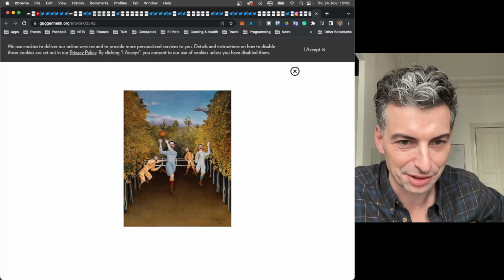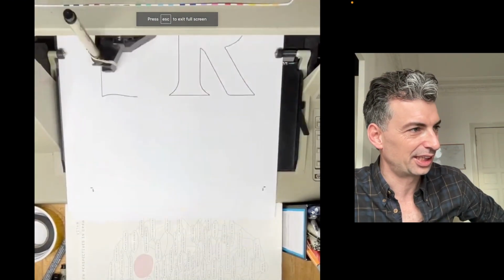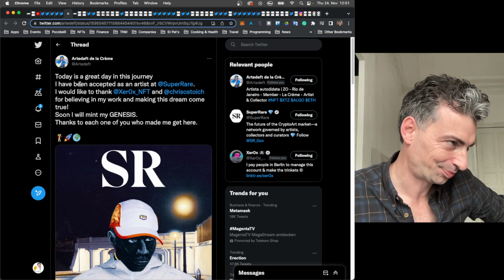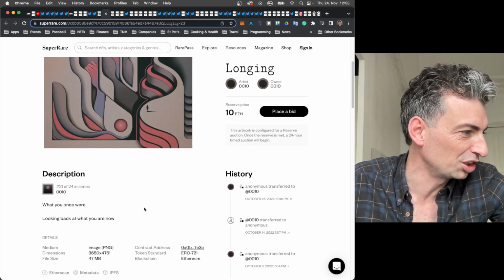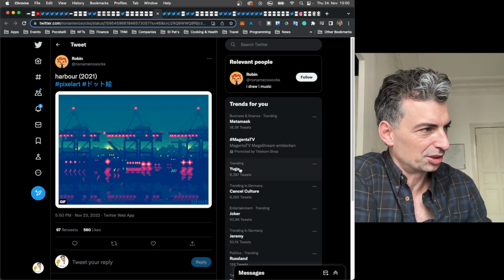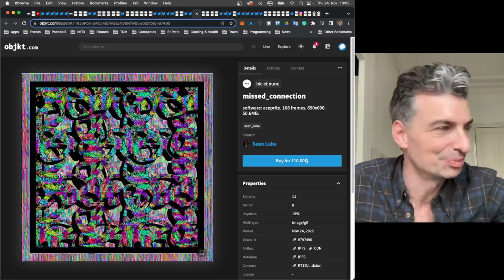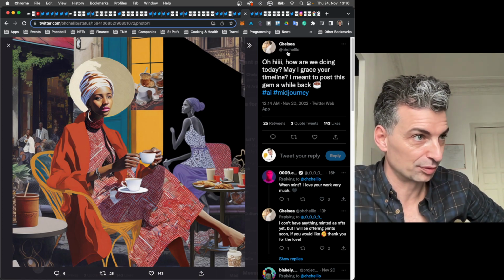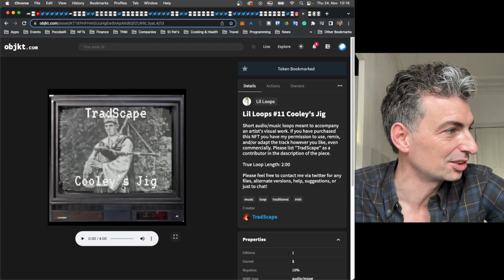AI art and authorship | Artist Journal #98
An update on the NFT art market, collecting on the Tezos blockchain and the artwork of Adrian Pocobelli.